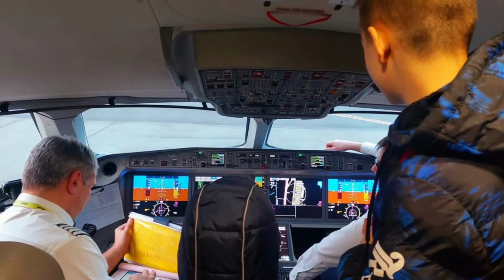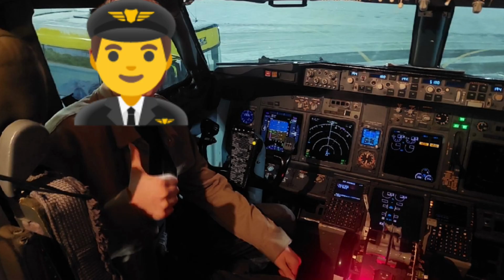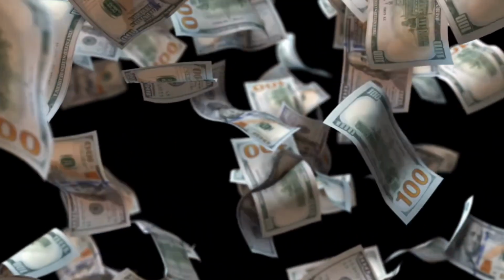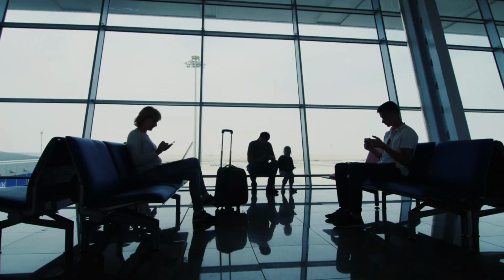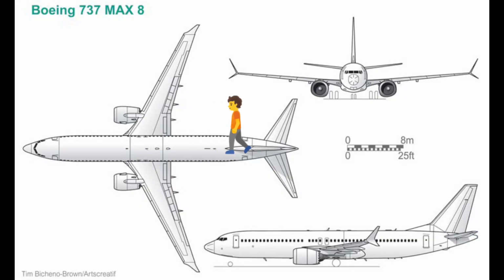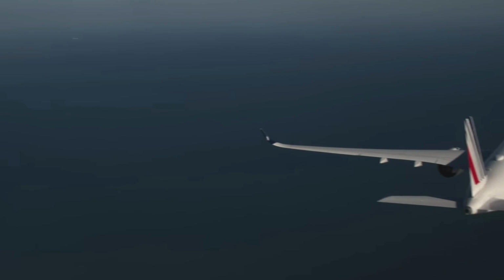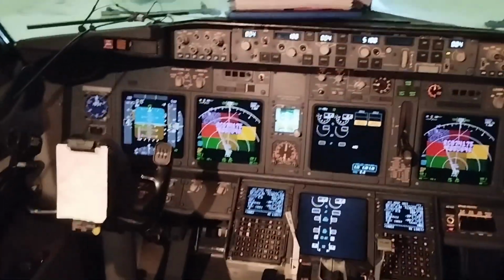Can You Visit the Cockpit? Yes! Here’s How!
In this video I show people How to get in the cockpit as passenger which likely isn't a passenger everyday experience and they might be curious:)I have visited The cockpits of Airbus A220s of airBaltic and Ryanairs Boeing 737-800:)
Hope this video helped a lot of people.
Short video for today:)